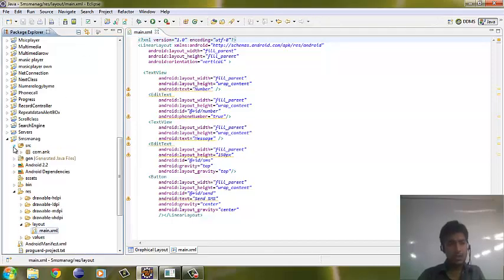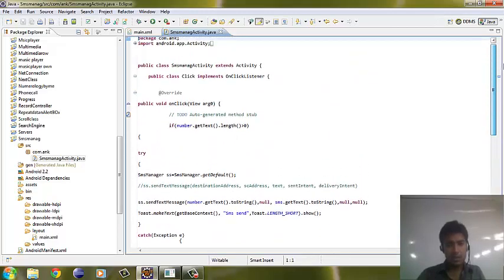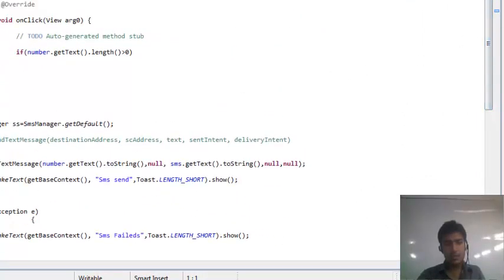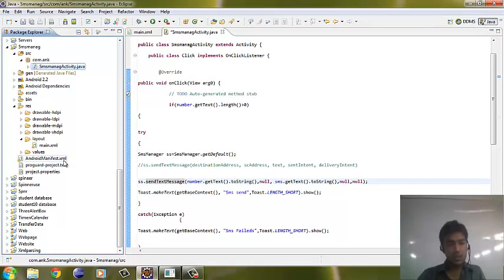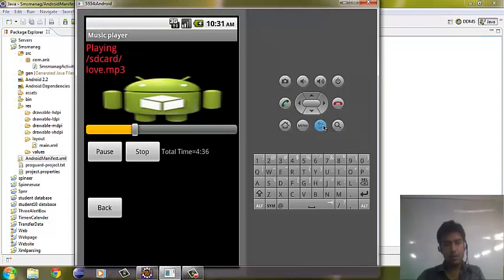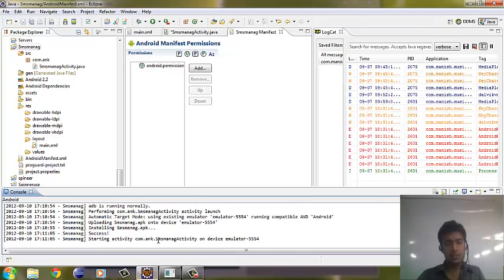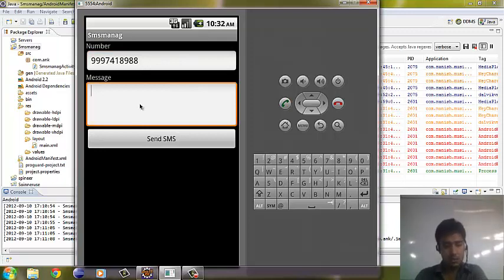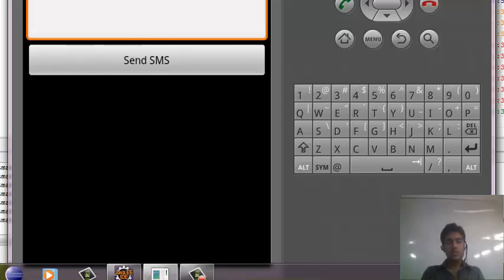SMS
Message activity using sms manager